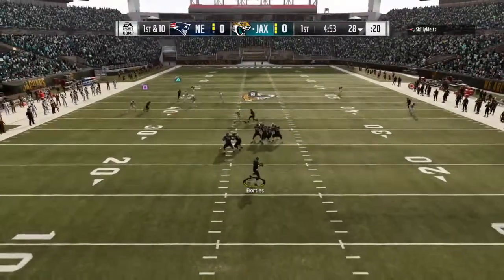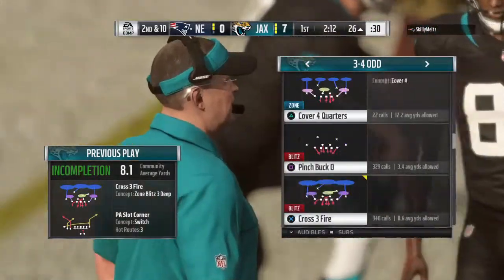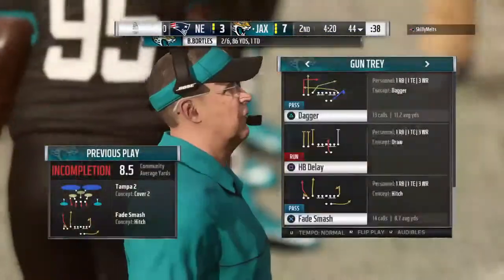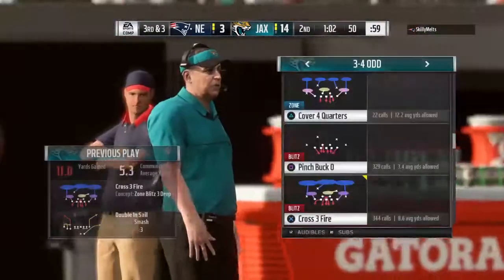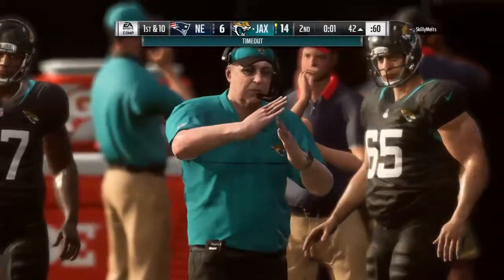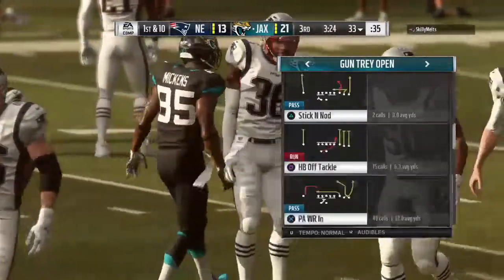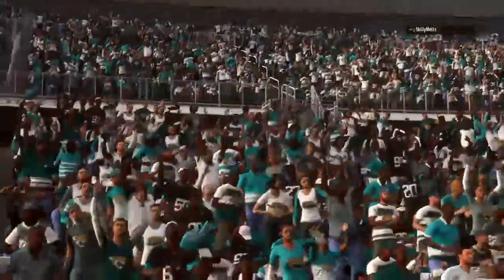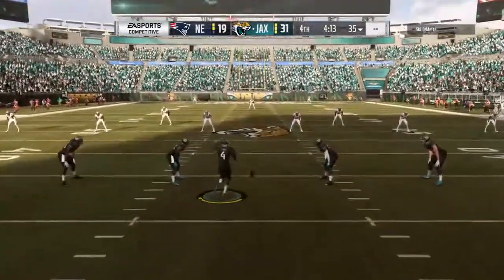mdp84's Live PS4 Madden 19 online